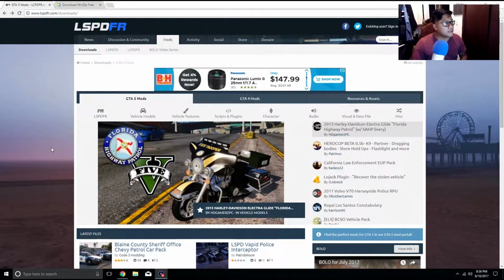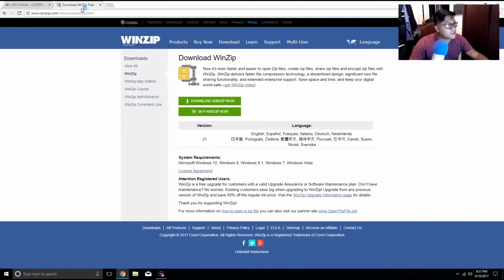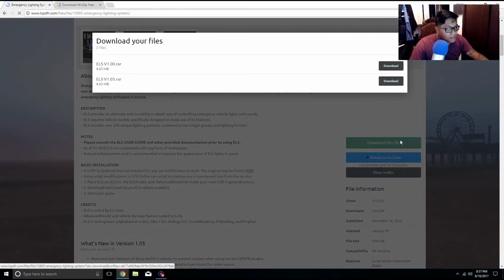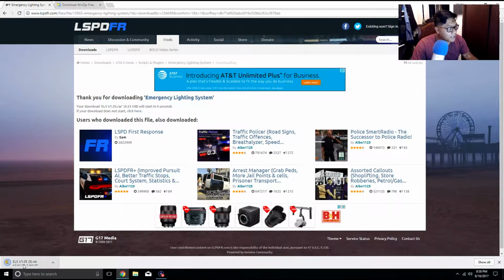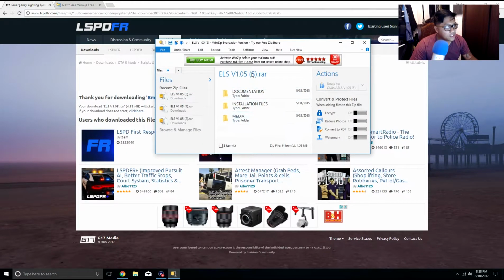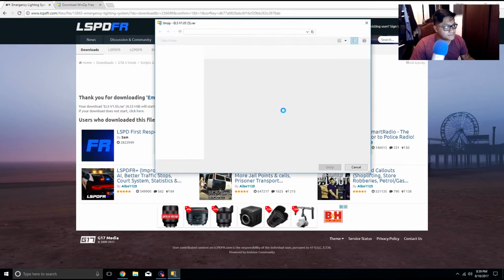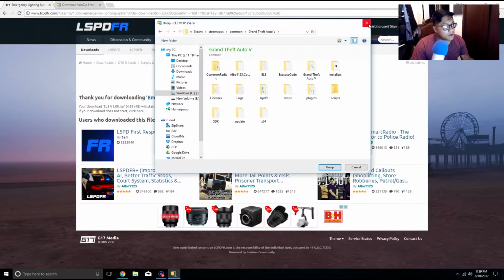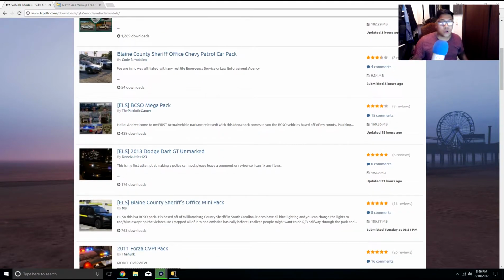How To Install ELS | Easy Tutorial | GTA 5 LSPDFR | Geeky Optics Tutorial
Tutorial on how to install ELS  for GTA 5 LSPDFR. I give you the step by step walkthrough on how to install this plugin for your GTA 5 LSPDFR and help you get a better sense of realism on your patrols or role-plays.